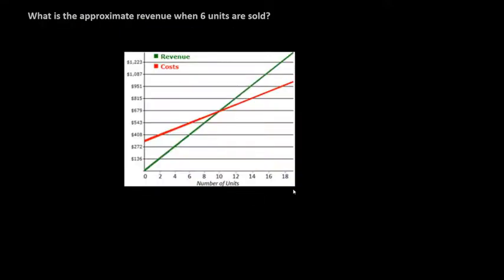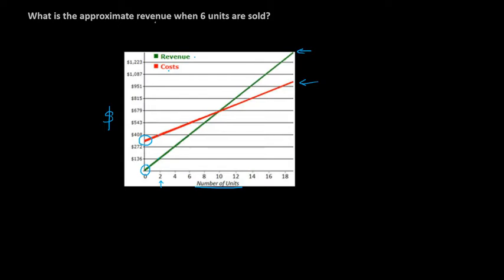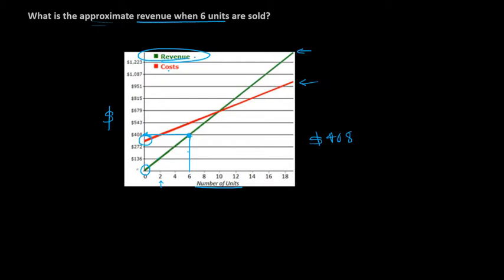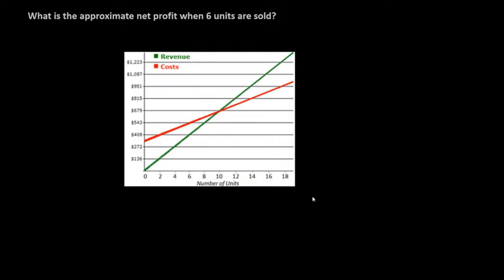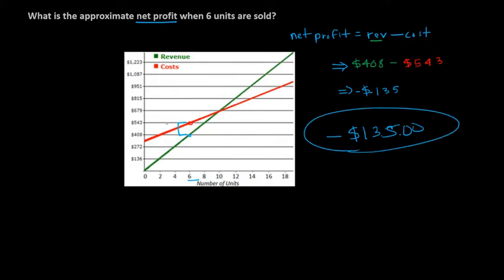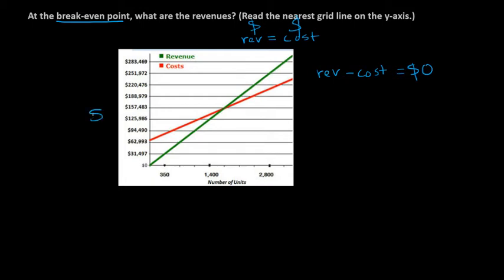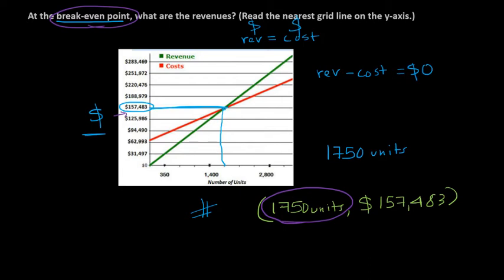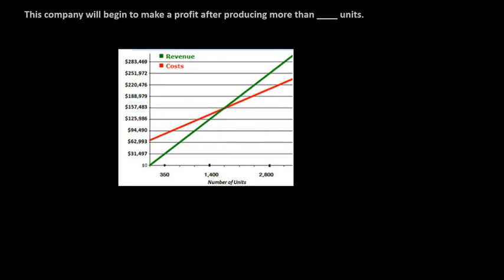Bus Math B U5 2